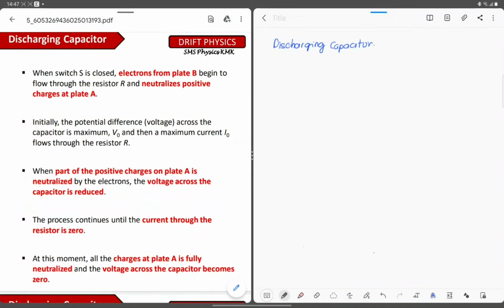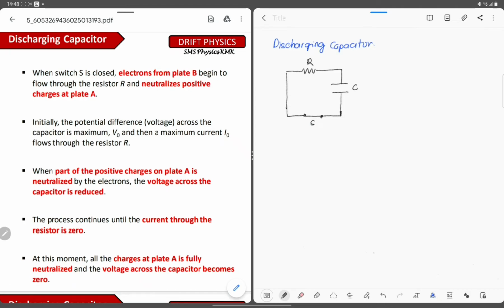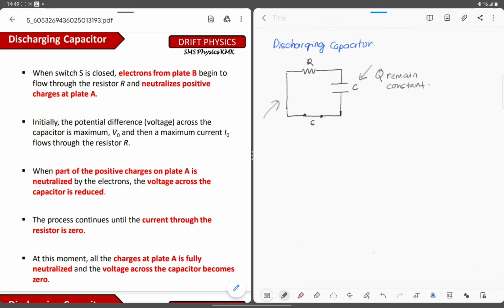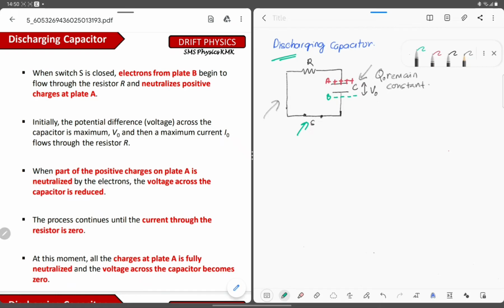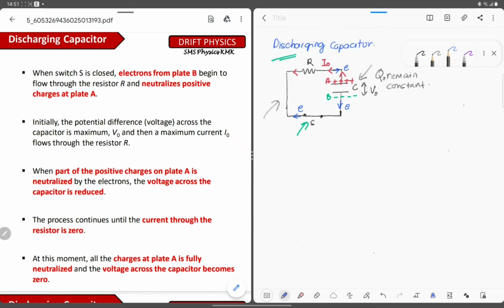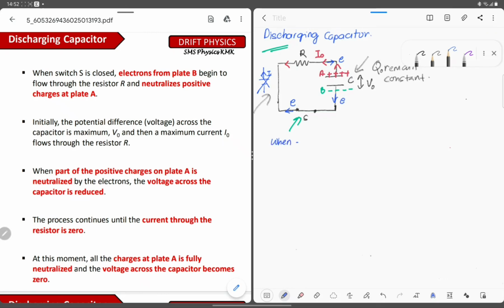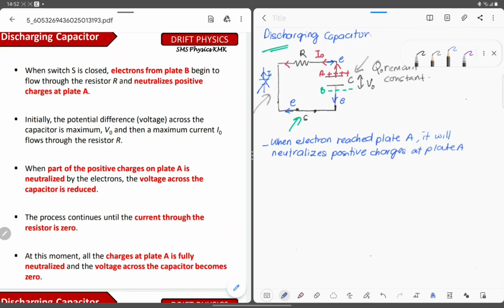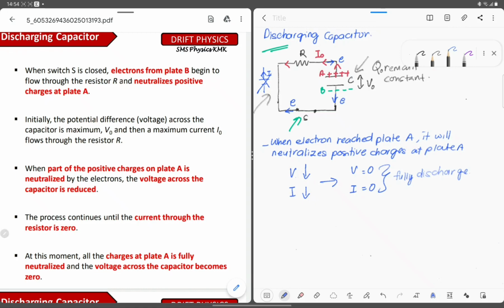Discharging a capacitor